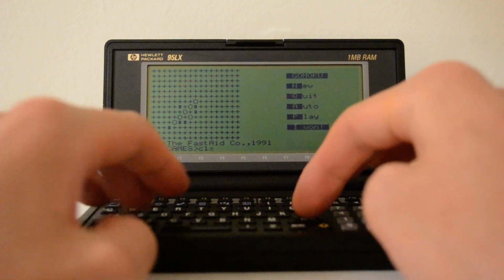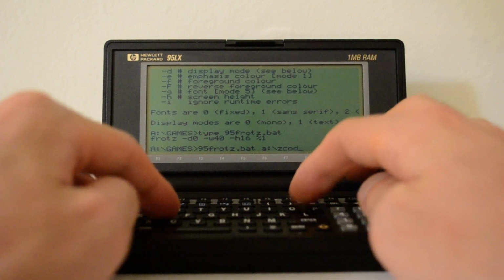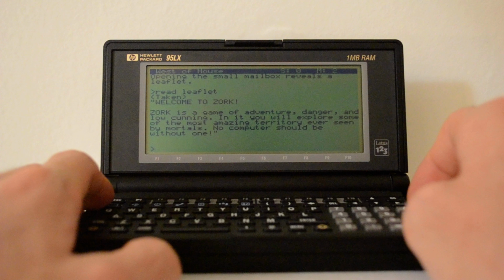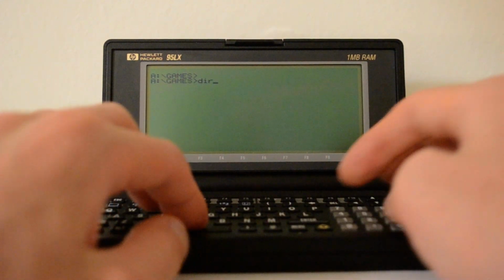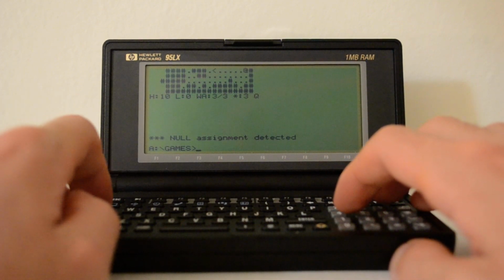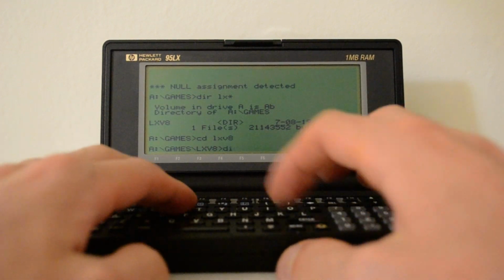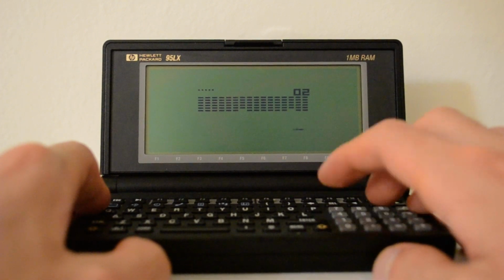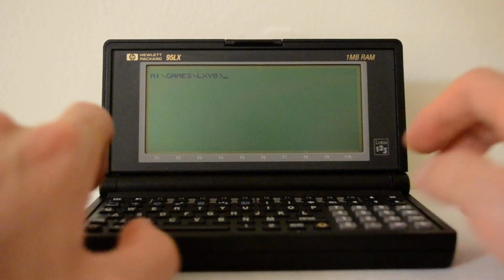HP 95LX gaming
This is the second video in a three part series about HP 95LX applications. This video covers some games you can play on the machine. Games tested include Gomoku from the HP 95LX Diversion Disk, Frotz (Zork), ZigClimb (tiny rogue-like), and Vision-8 (a CHIP-8 interpreter modified for the HP 95LX).